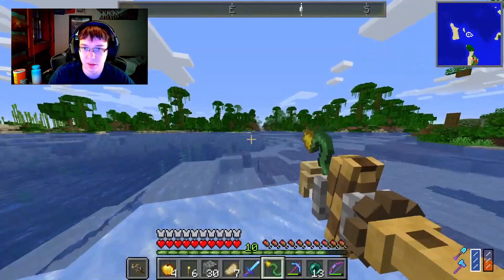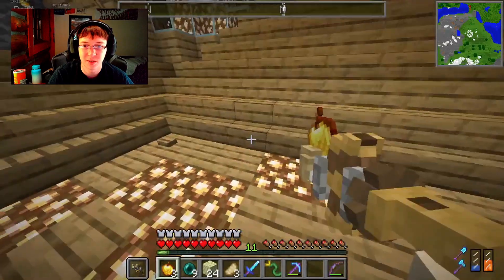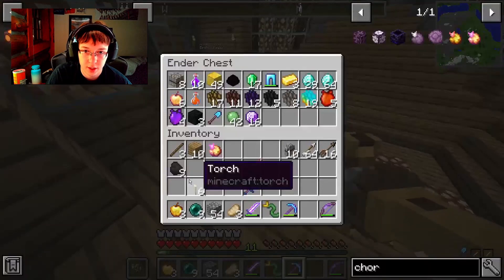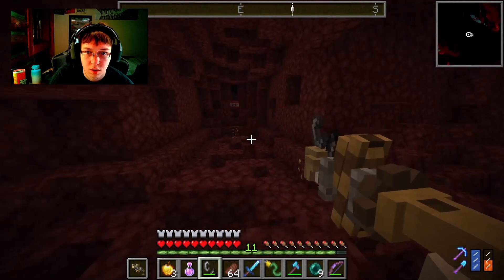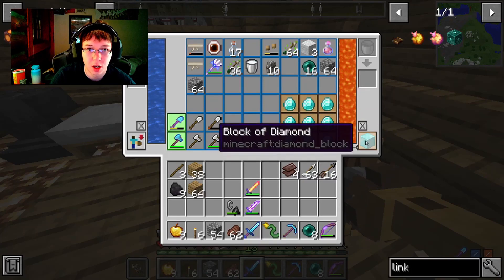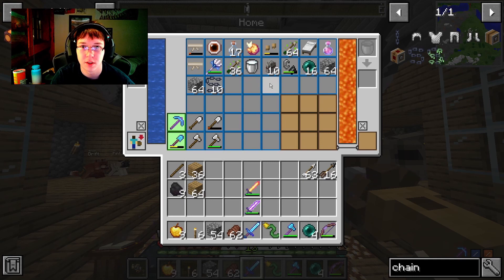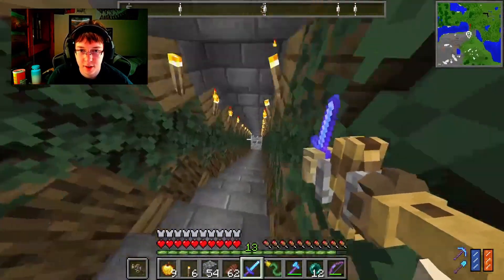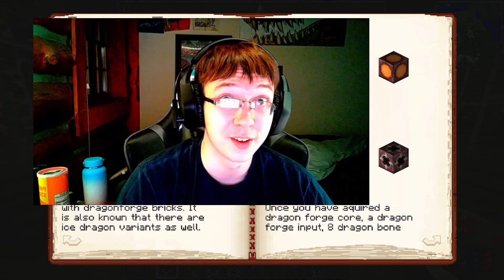Dragon Forge Quests | Prologue 2 : Chorus Warp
Prepping for the long haul to the dragon forge.